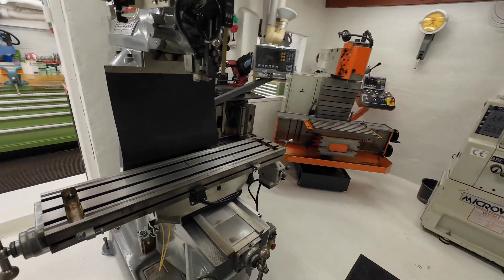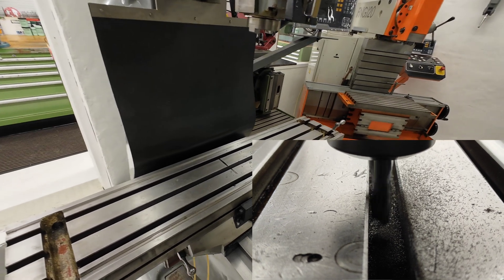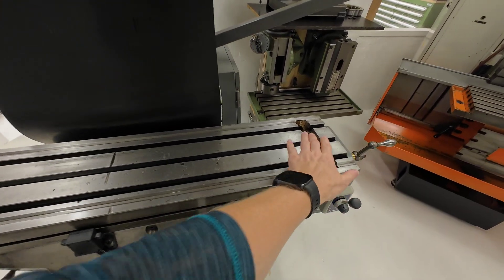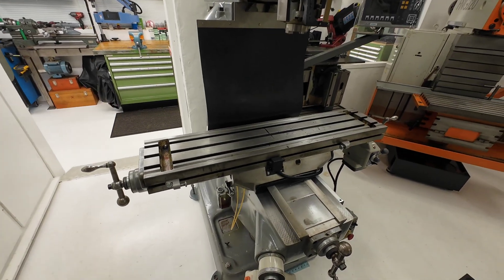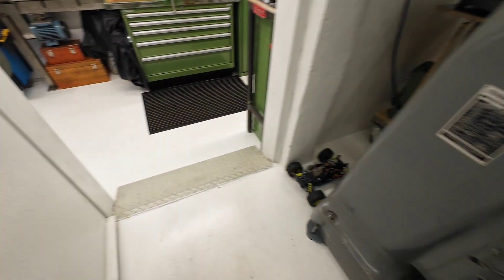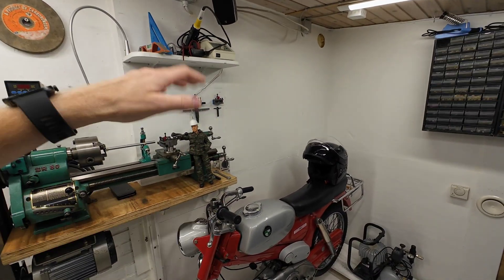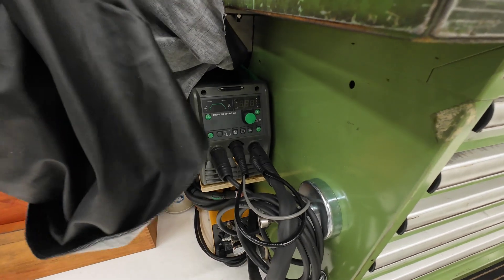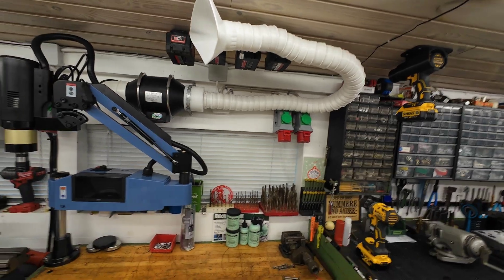Projects from the machine shop week 32 2024 - shop talk and new accessories - also some machining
Another week has gone.
A little update from the machine shop at my home.

Footage from the Repair shop and some news

Filmed with DJI Osmo action 4 in 4K

maintenance tools
mechanical engineer
mechanical workshop
workshop tool name
industrial machinery
machining parts